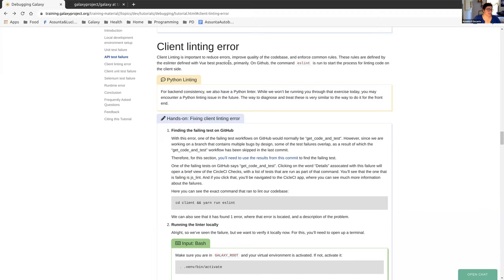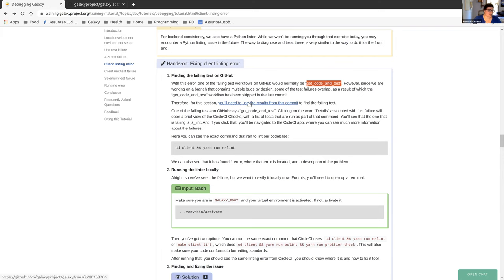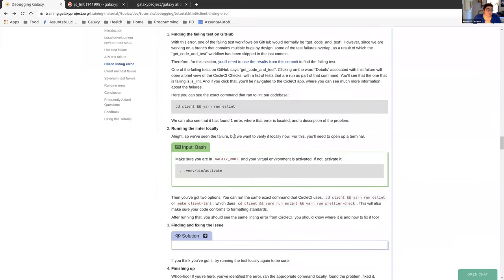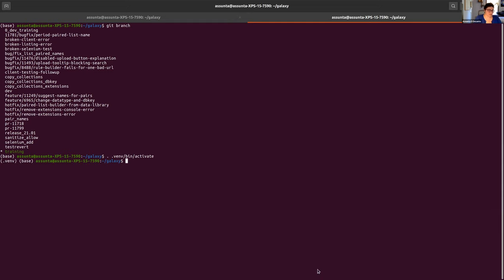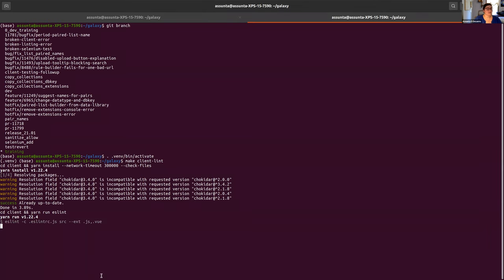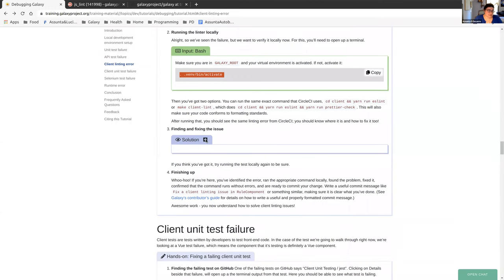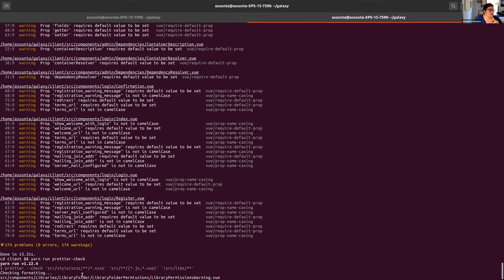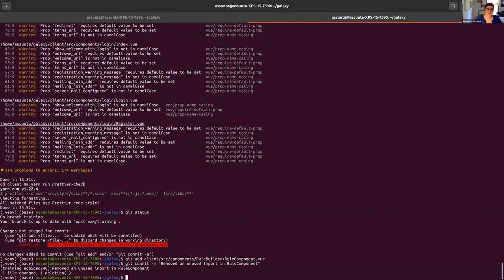GTN Training - Dev - Debugging Galaxy: Client Linter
This video covers working through the client linting error hit in the previous tutorial.

Presentation by
- Assunta DeSanto, Penn State University.
- Sergey Golitsynskiy, Johns Hopkins University

This video was created as part of the GCC2021 Developer Training Track offered 28 June - July 2, 2021.